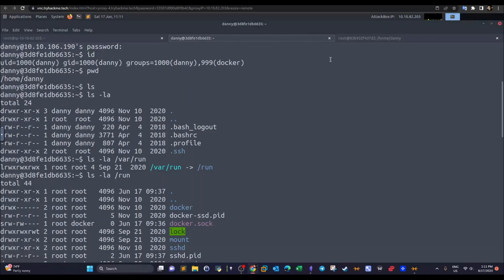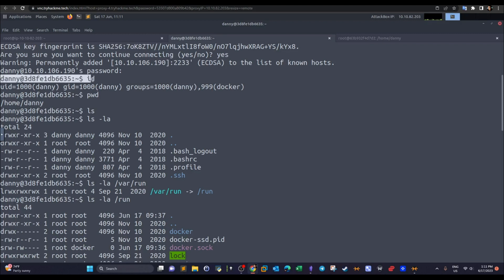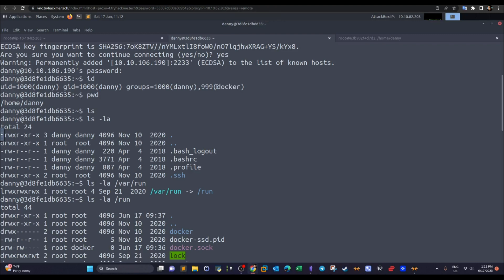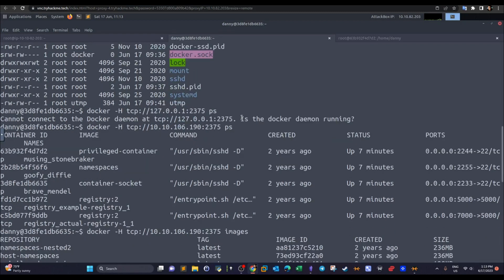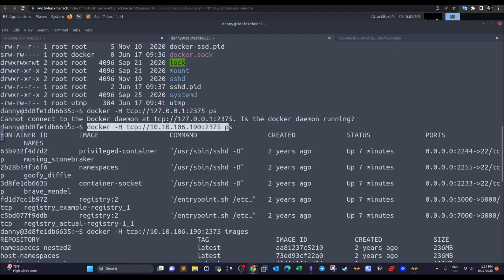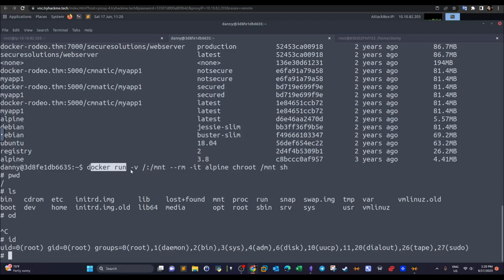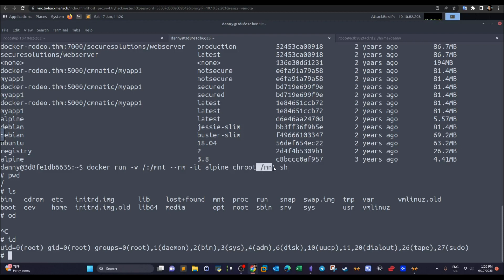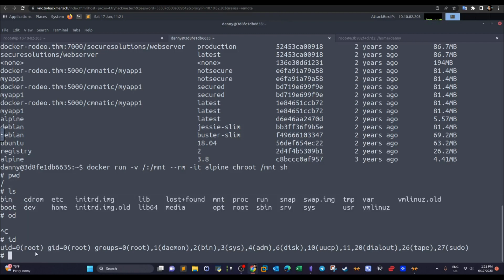Docker Vulnerabilities Part Two | Escaping Docker Containers Shell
💡Dockers Study Notes: Basics, Hacking and Security
In this video walk-through, we covered two methods to escape docker containers including the method of mounting the full host file system or by using the name space of the system process. This was part of The Docker Rodeo room.
Resources
Writeup